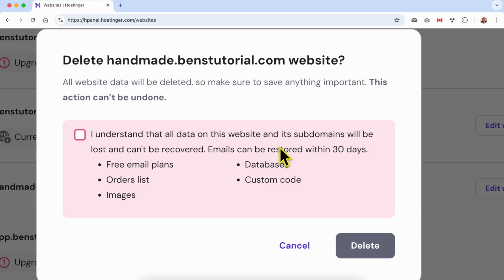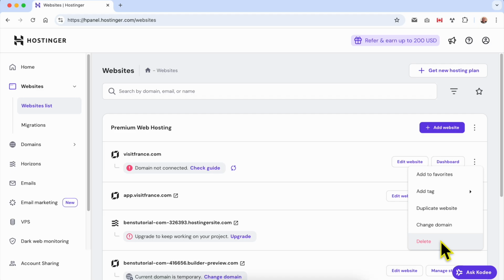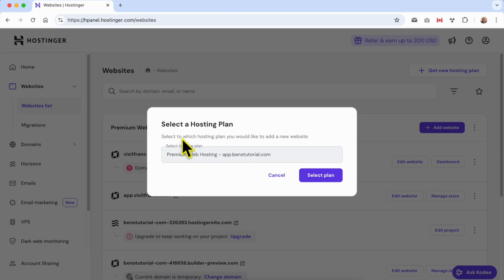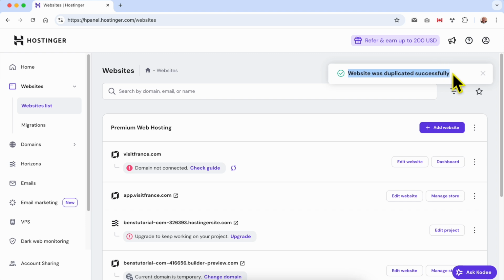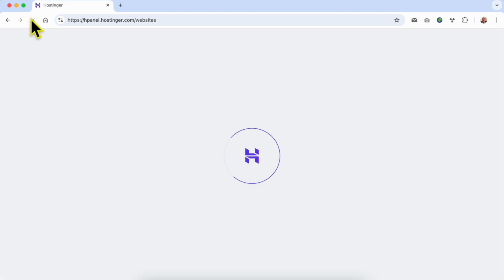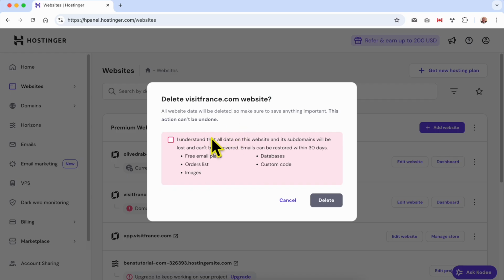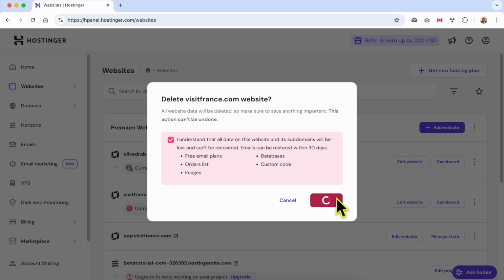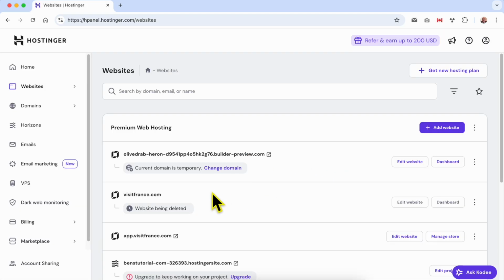How To Delete A Website In Hostinger Website Builder | Hostinger AI Website Tutorial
Learn how to delete a website in Hostinger Website Builder step by step in this easy-to-follow Hostinger AI website tutorial. In this video, I show you how to delete a website in Hostinger safely, including tips on creating a backup copy before deletion. This Hostinger tutorial will guide you through logging in to your Hostinger account, duplicating your website for backup, and permanently deleting a website from Hostinger Website Builder.

If you want to learn more about Hostinger website management, Hostinger AI builder tips, duplicating websites, or deleting old websites safely, this Hostinger tutorial will help you get it done quickly. Deleting a website in Hostinger has never been easier—follow this Hostinger step-by-step tutorial to manage your websites efficiently.